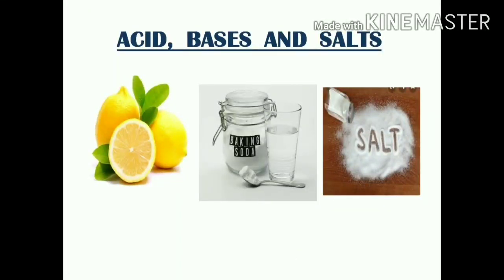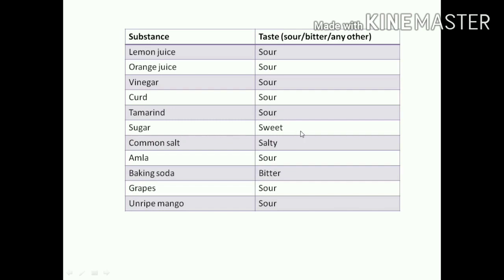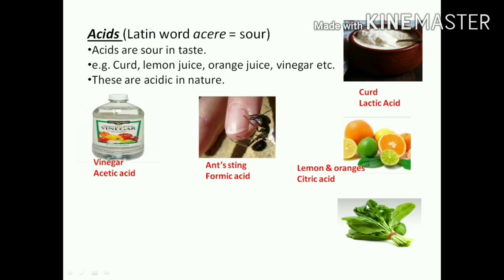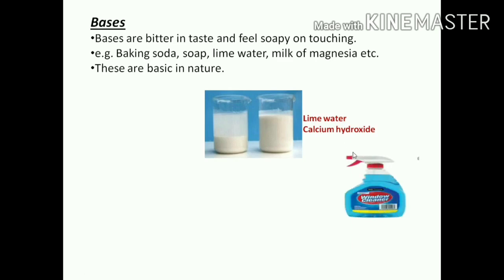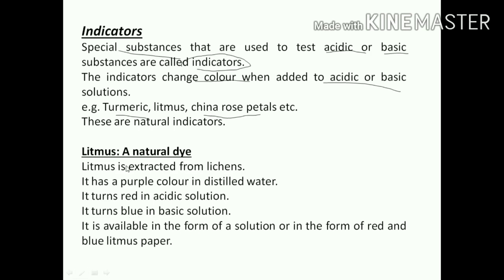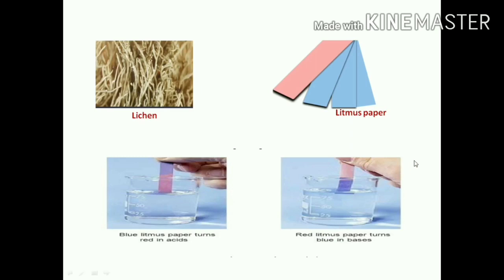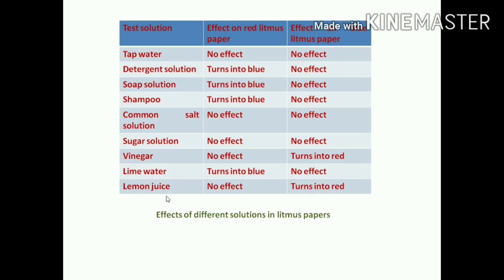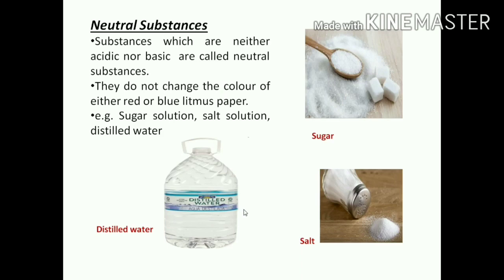Class 7 Science Ch 5 part 1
Dear students
This video contains class 7th science Chapter-5. The chapter-5 is ACIDS, BASES AND SALTS. Here I have discussed about acids, bases, neutral substances and indicators to test acid and base.